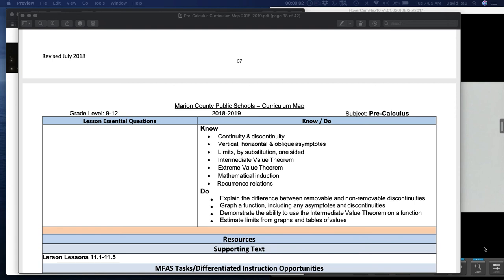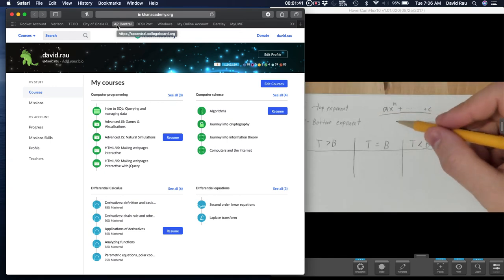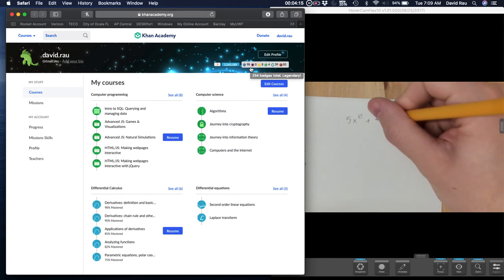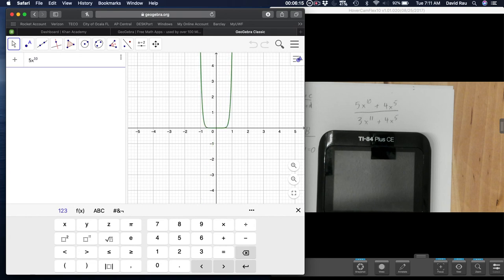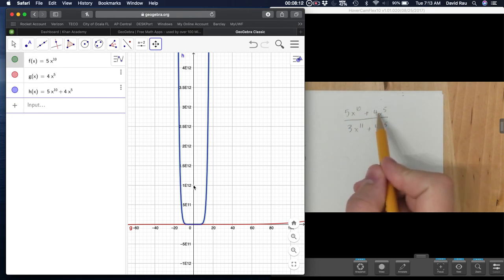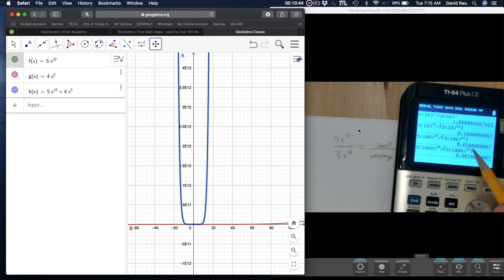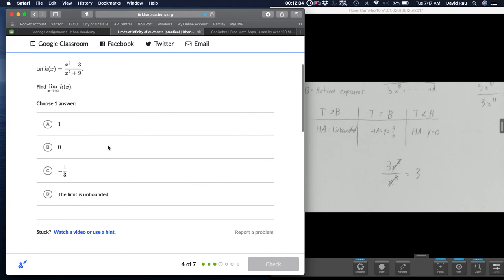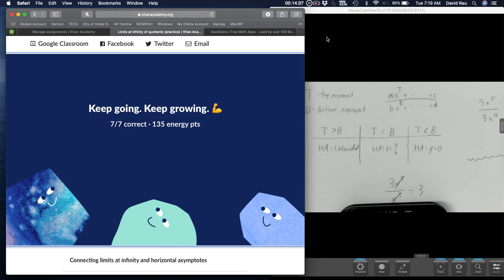Limits At Infinity